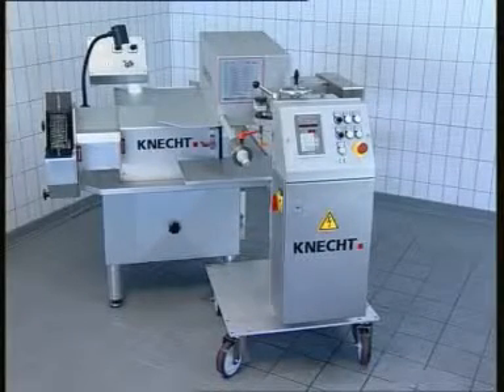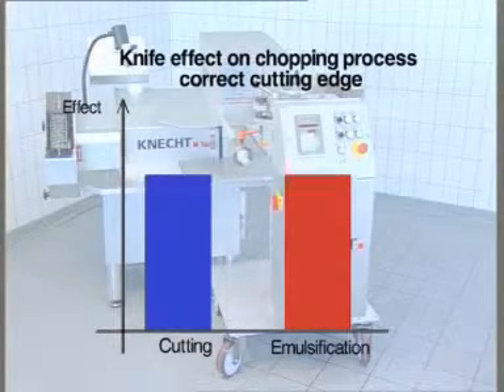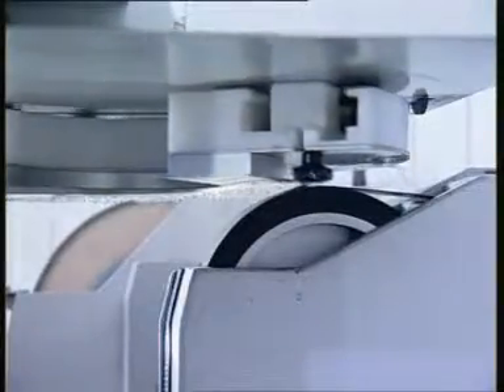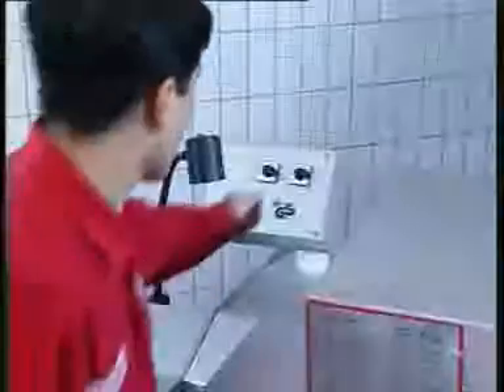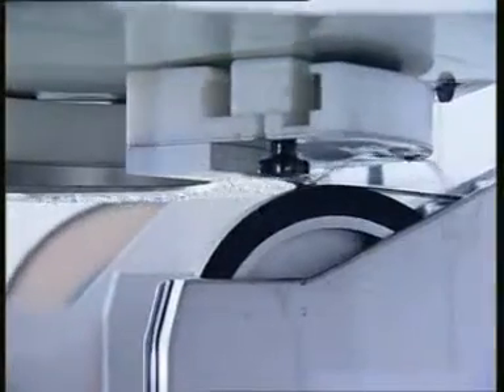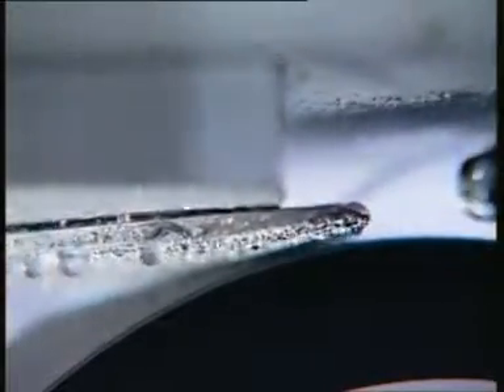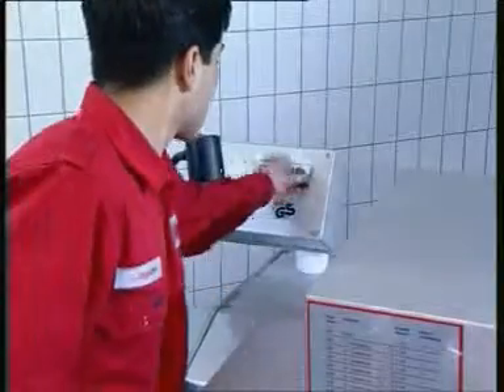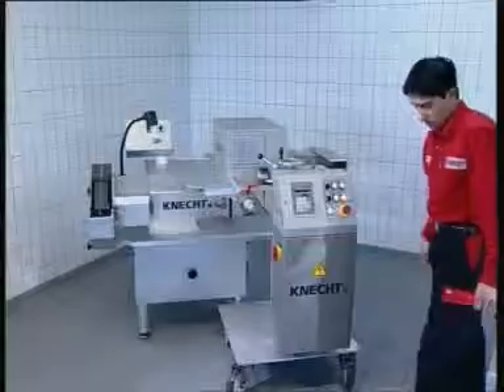Заточный станок USK 230-HV 208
Заточный станок USK230В-HV208 оборудован электронным блоком для автоматической заточки куттерных ножей на шлифовальной ленте. Станок имеет два рабочих блока, на которых можно выполнять следующие работы: влажная заточка на шлифовальной ленте и полировка на полировальном лепестковом круге. Станок оснащен системой водяного охлаждения, которая обеспечивает защиту затачиваемых ножей от перегрева.
 Среднее время заточки одного ножа -- от 1,5 до 4 минут (в зависимости от размера ножа). В процессе каждой заточки полностью обрабатывается вся режущая кромка. Производительность станка USK230В-HV208 в автоматическом режиме составляет в смену до 100 куттерных ножей для куттера 500л. Надежная регулировка станка позволяет при заточке снимать около 1,5 г металла, что обеспечивает до 100 переточек на ноже для куттера 500л. Время, затрачиваемое на смену оснастки для заточки другого типа ножа, составляет менее 1 минуты.